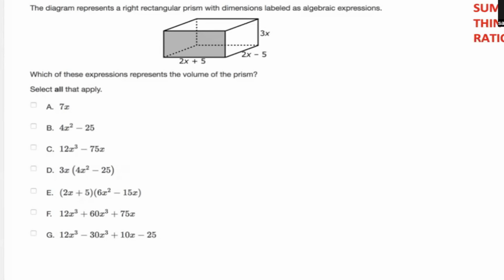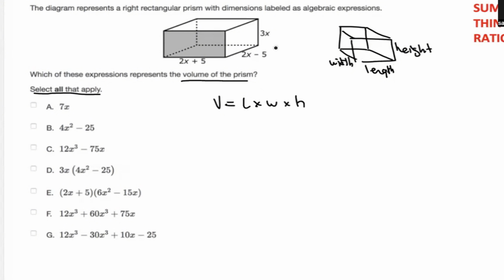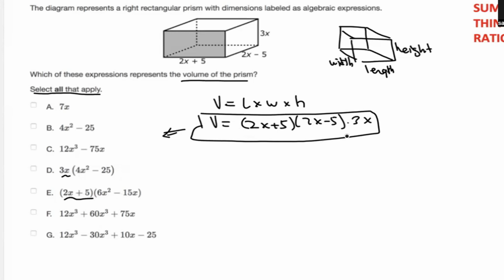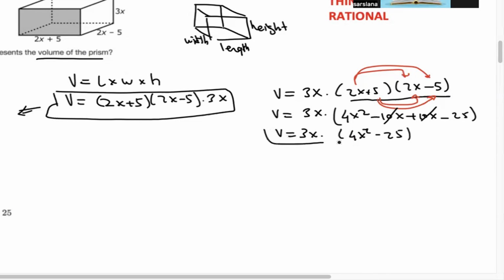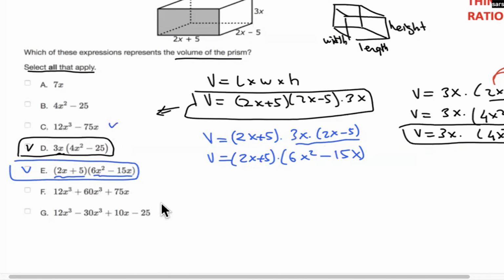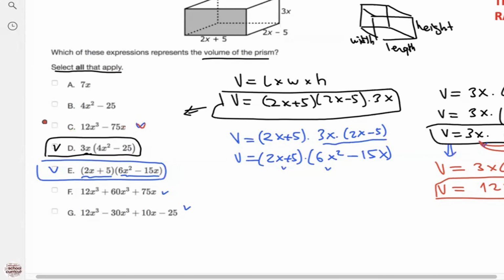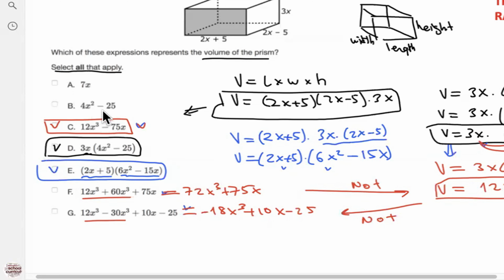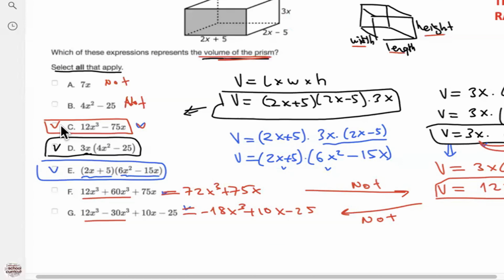NJSLA Released Items Algebra-1 Operations on Polynomials_2